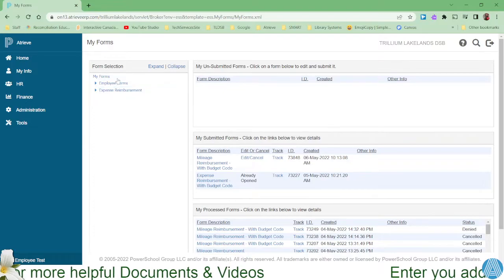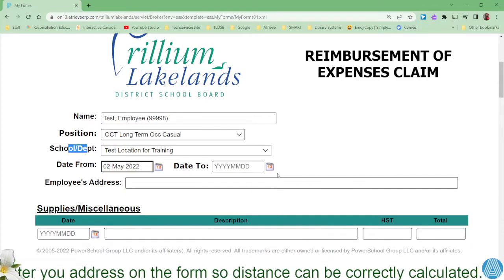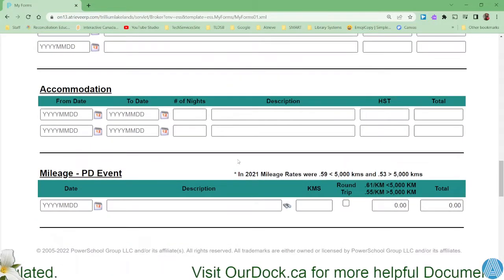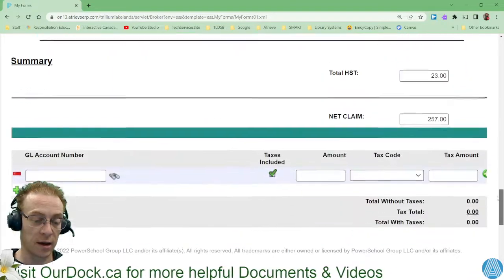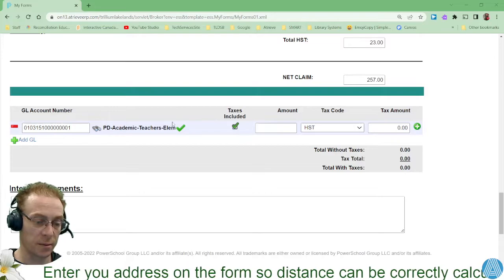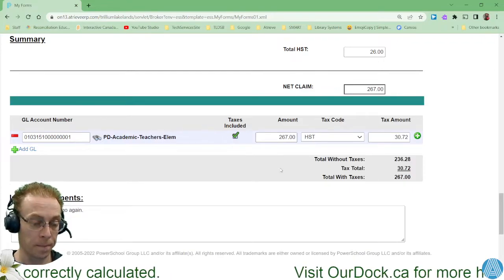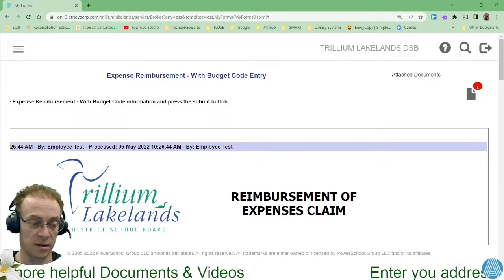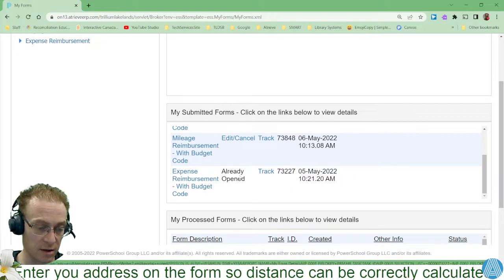Atrieve - Expense Forms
When you incur any additional expenses you can use the expense claim form record and submit those expenses for reimbursement.